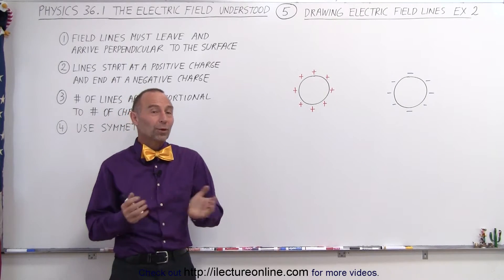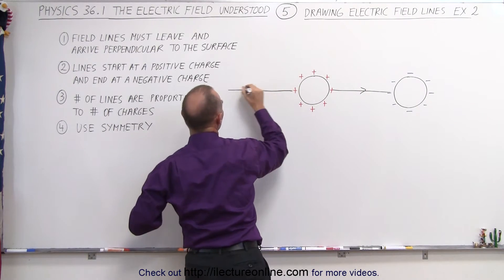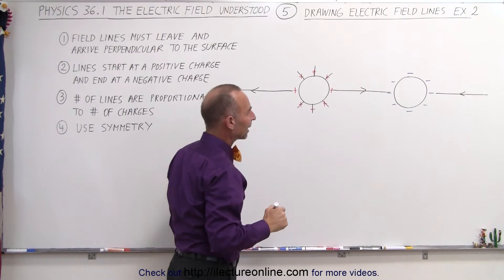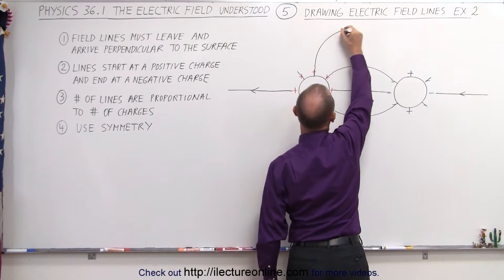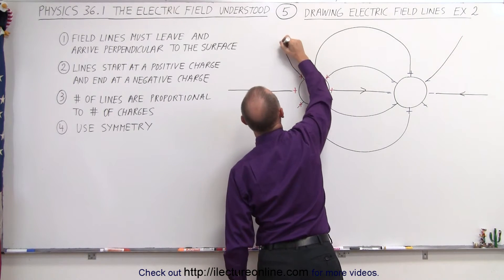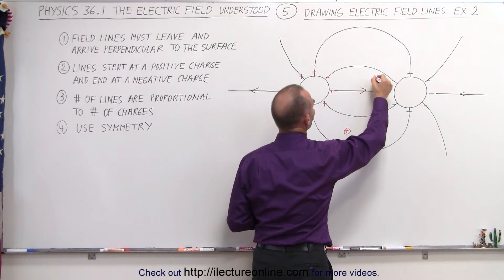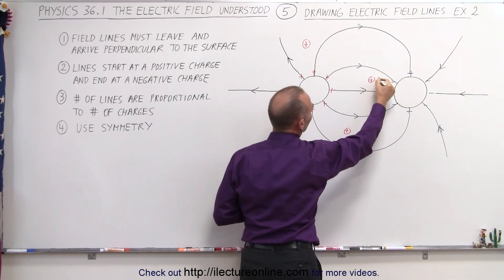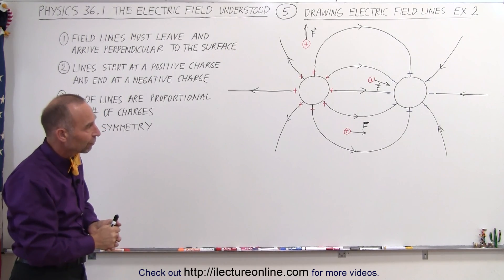Physics - E&M: Ch 36.1 The Electric Field Understood (5 of 17) Drawing Electric Field Lines Ex. 2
In this video I will demonstrate how to draw electric field lines of 2 objects of 8 opposite charges of equal distributions.